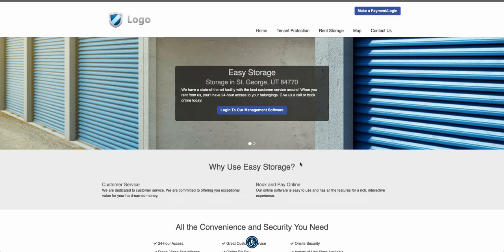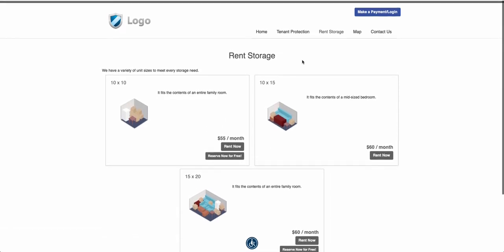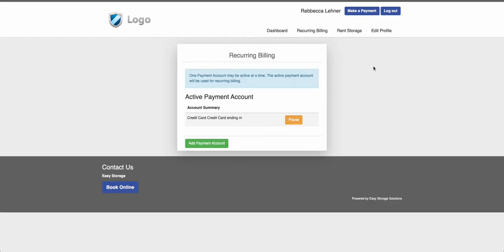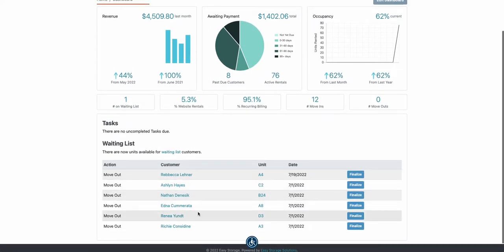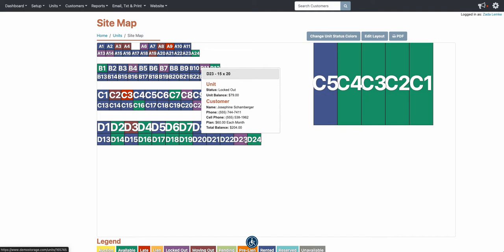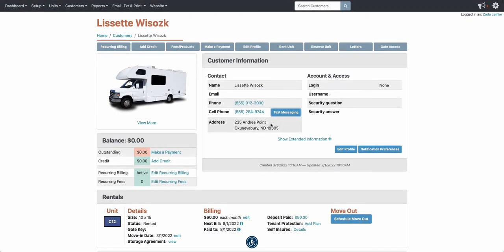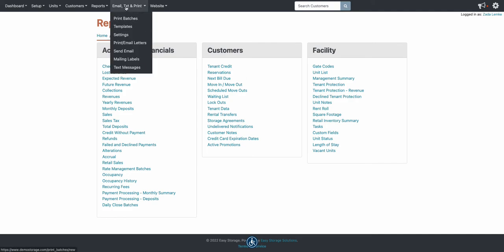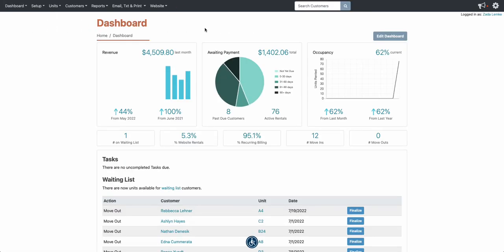Easy Storage Solutions Software Demo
This is a quick overview of the software, so you can see the navigation and some of the functionality of the software.

James Hesch
Storable
Easy Storage Solutions